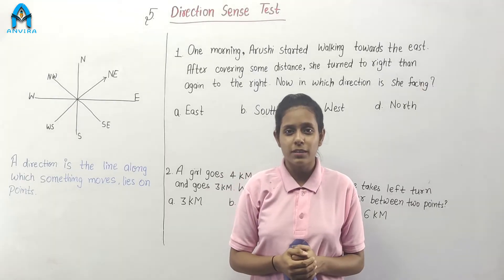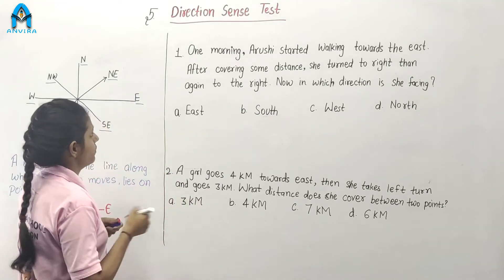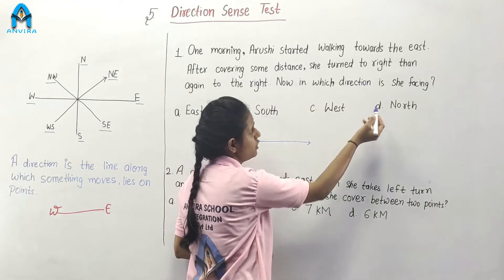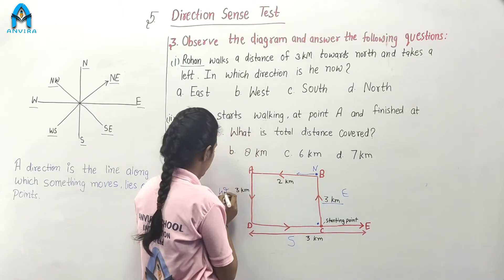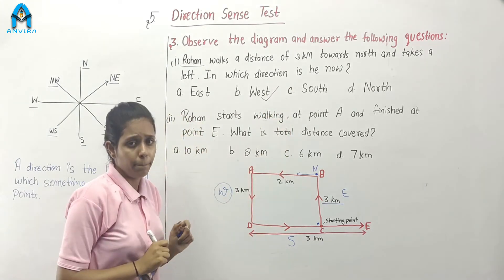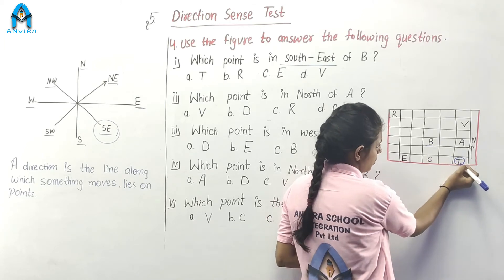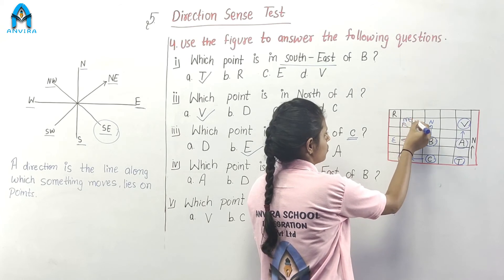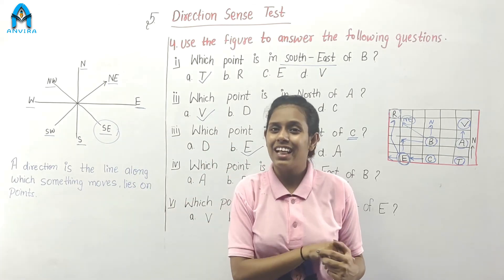Class 5th | Aptitude Skills | Chapter 5 Direction Sense Test | By Ayushi Tak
Channel : Anvira Online School
Class by : Ayushi Tak
Subject : Aptitude Skills

Class 5 | NCERT Aptitude Skills | Chapter 5 Direction Sense Test |
NCERT Aptitude Skills Class 5 Chapter 5